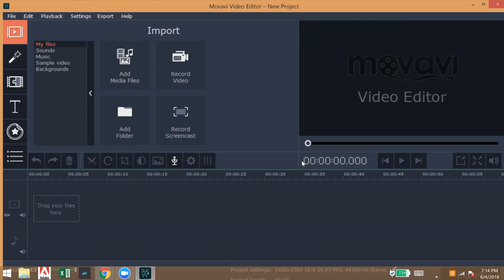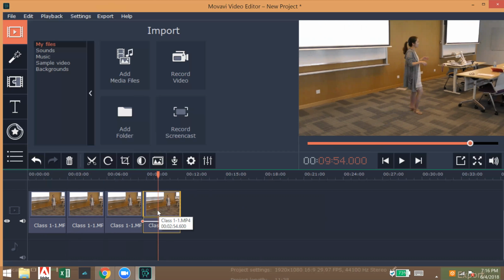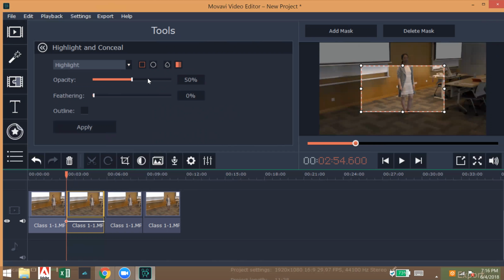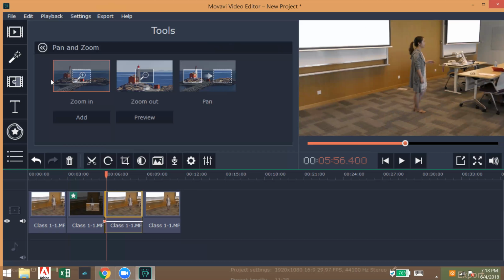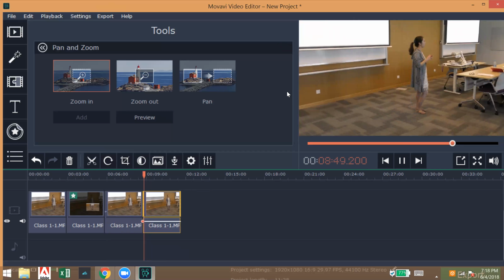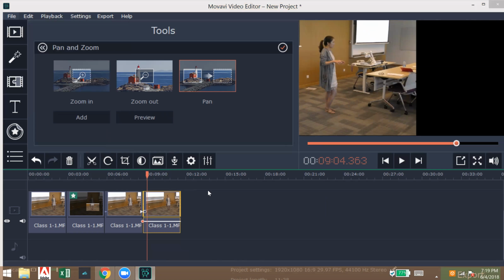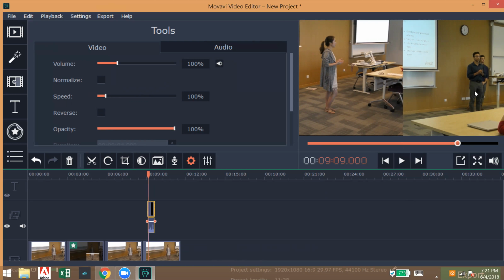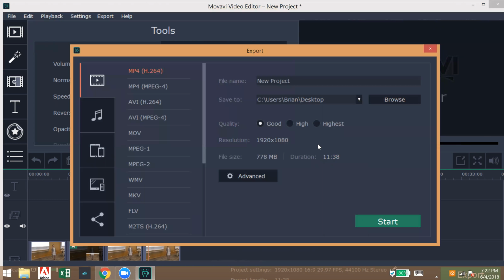Applying Different Video Techniques for your Presentations